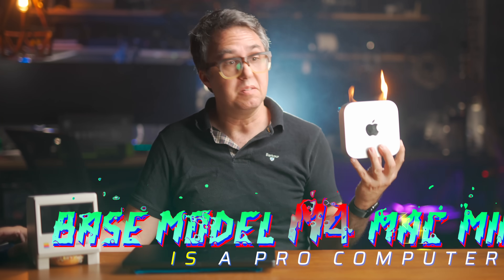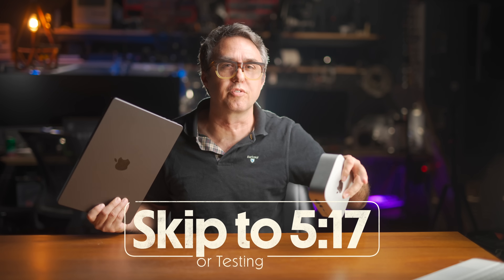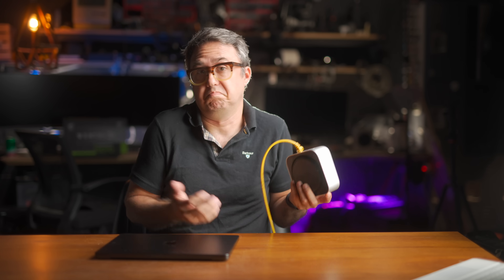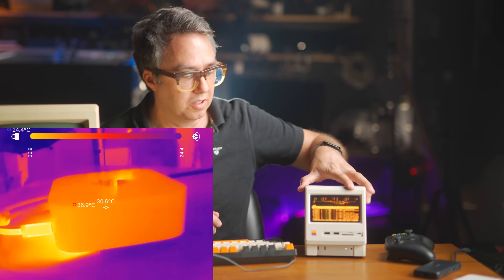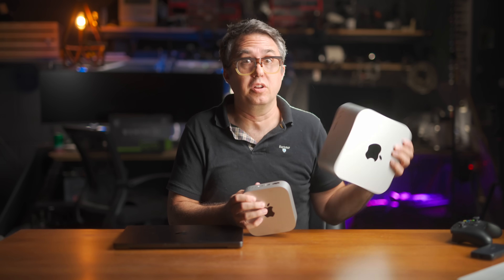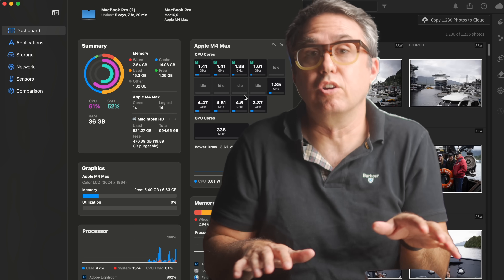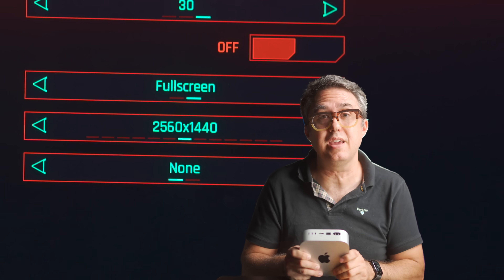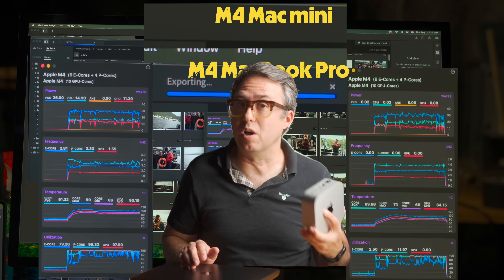M4 Mac mini IS Pro, According to Apple.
This is a video comparing the base model M4 Mac mini to the base model M4 MacBook Pro.  These computers have the exact same specs. 10 core CPU, 10 Core GPU, 16GB of RAM.  People think the M4 MacBook Pro suffers from thermal throttling, but I show here that this is simply not true.

iFixit Kit, tools to take apart these computers

If you like my editing, I use MotionFVX for titles and fades (this link gets me a little support if you buy anything)

Heres a list of that stuff I use to make videos in case you want to buy it because you like how it looks!
The Lens
The camera
The slider that moves the camera back and fourth
The other camera
My main light
My haze machine

0:00 intro
1:58 about thermal throttling
2:21 Base Model M4 MacBook Pro Tear Down
3:08 I/O differences
3:53 Wokyis Mac mini Hub
5:17 Cinebench Test
7:45 Unzip test
9:15 Gaming Tests Cyberpunk 2077 and Assassins Creed Shadows
10:52 Lightroom Export Comparison
11:28 My takeaways